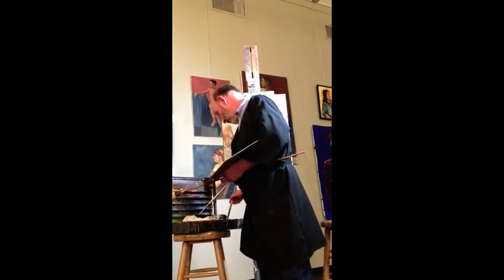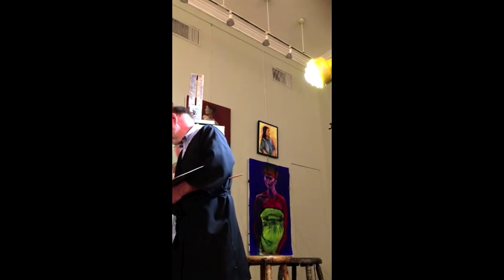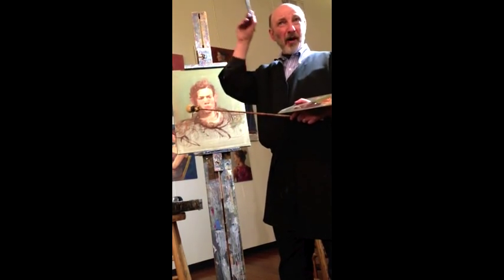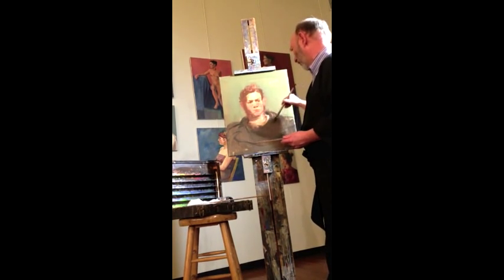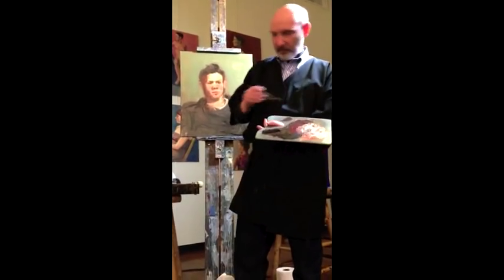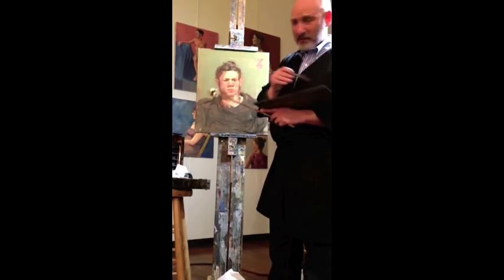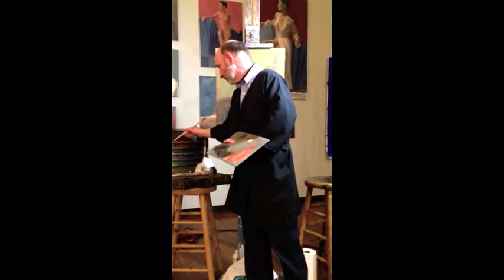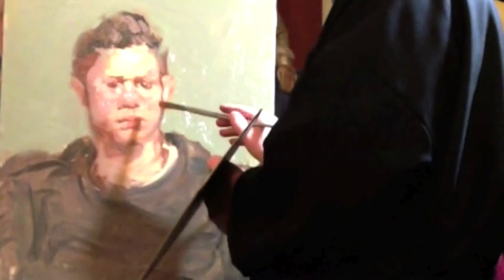Tom Torak portrait painting demonstration at the Art Students League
Portrait oil painting demonstration by Tom Torak